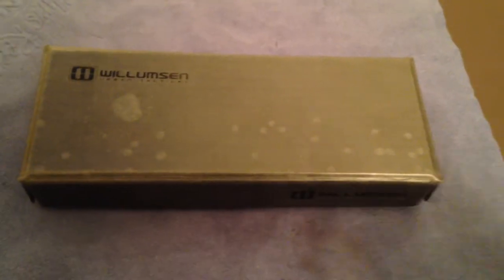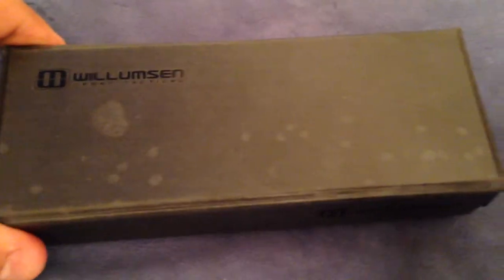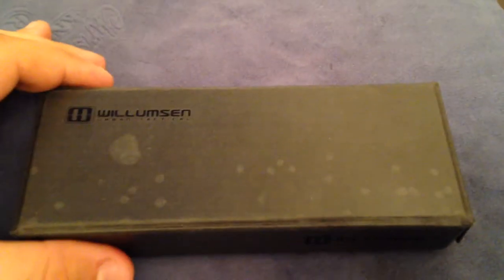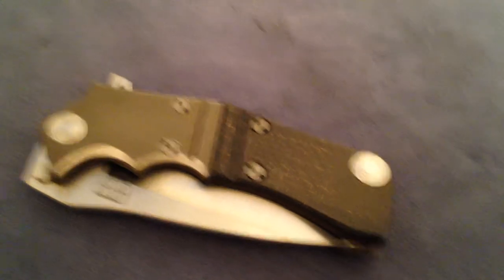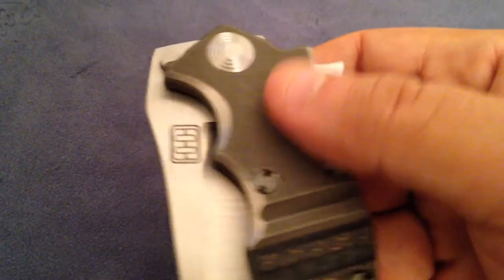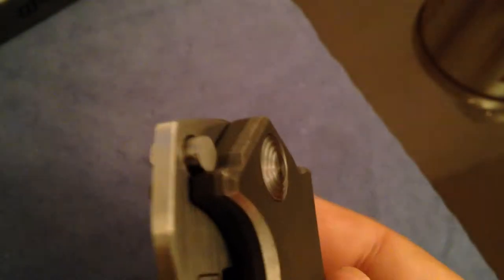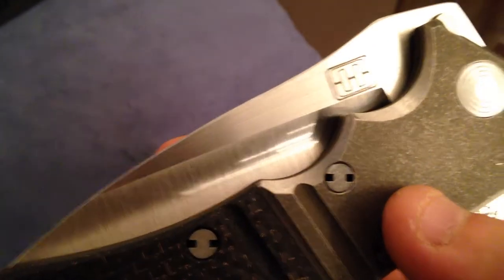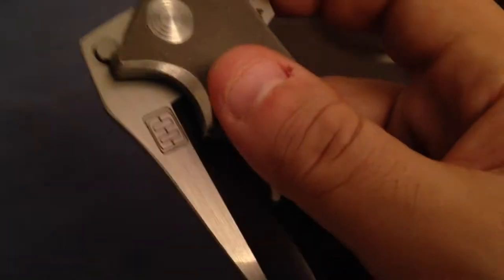CUSTOM MIKKEL WILLUMSEN : THE HUGIN (THE BEAST!!!)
This is my first, and definitely not my last WILLUMSEN !!!
Mikkel is also a Watch enthusiast (especially Panerai...) , as i am. !!!
I like to think of his knives as the "Panerai's of knives". despite its sturdy aspect, this knife can be easily carried!!! incredibly easy if you ask me!!!
during this vid, i made a genuine first look at the knife, and you will figure it out if you dare heading for a 20+mns vid.